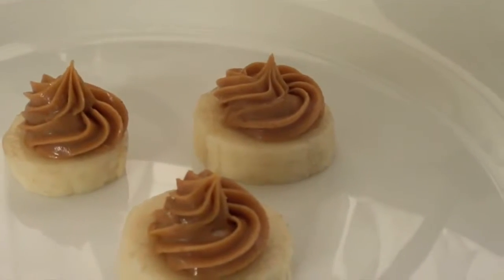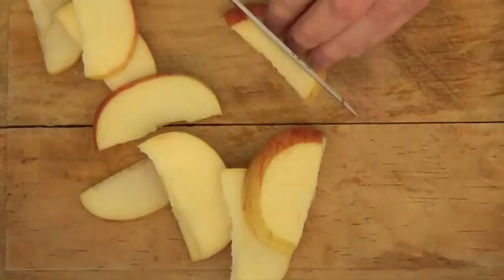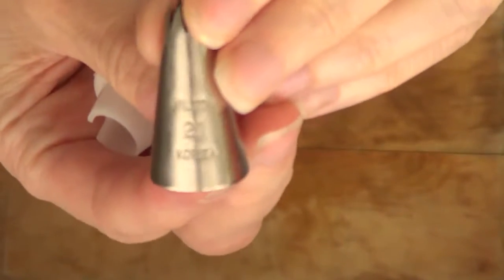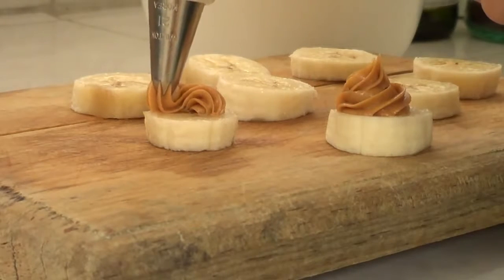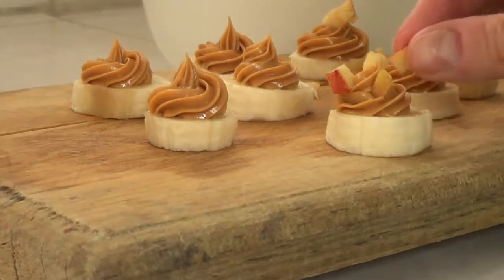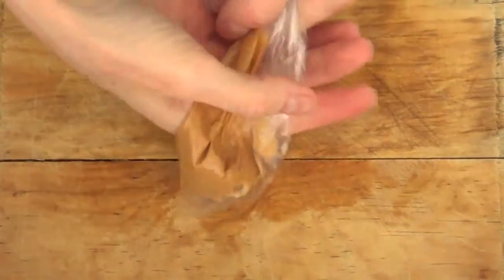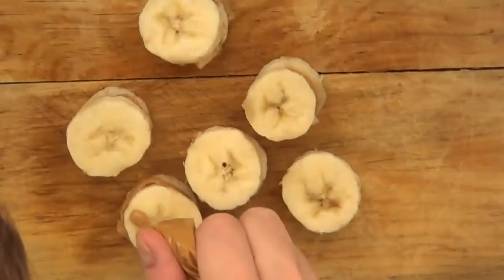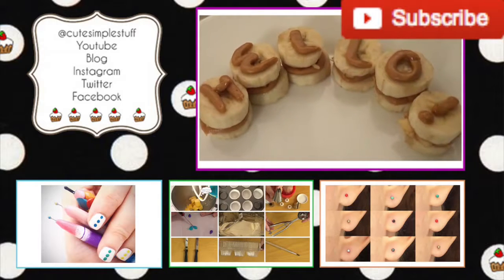Fruit Snack Recipes | Delicious Dessert Recipes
½ Apple
1 Banana
Peanut Butter (quantity is non-compulsory, relies upon on how a whole lot you want to add)

Glad weekend, i hope you all doing nicely. Nowadays I wanted to proportion 3 ideas the use of three substances of a snack kind dessert I´ve been having minimal three instances a week. OPS! I bear in mind myself now obsessed on peanut butter. In case you are too, and you like bananas and apples as nicely, then come join my little club!  Any other component I´ve been doing, in view that that is quite loads for simply one character, I normally give this as a dessert type snack after having lunch, because it satisfies that sweet craving that a whole lot of human beings get after eating. I really like to think about it as a (truly) healty snack(?), because of the fruit. But no longer a lot due to the peanut butter. Maybe i'm top notch incorrect, so don´t pretty me on that one (that´s why I didn´t name this put up "healthy", due to the fact i am now not one hundred% if it's far, what do you suspect?). I think everything in smaller quantities is higher than going loopy with big portions, specifically at the peanut butter element.